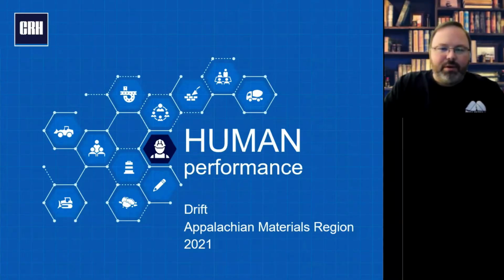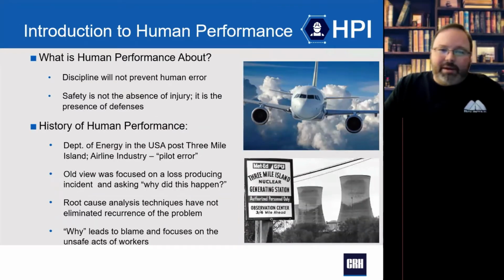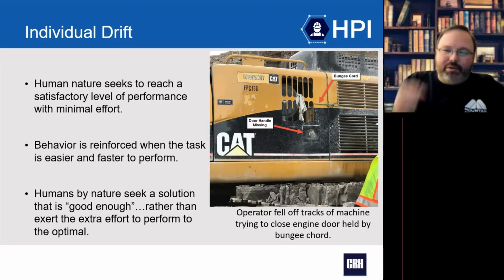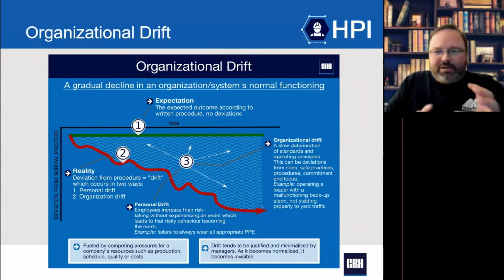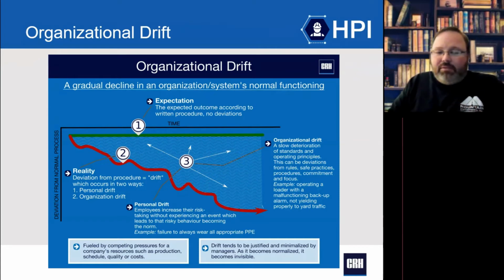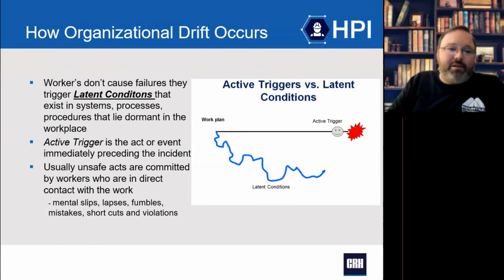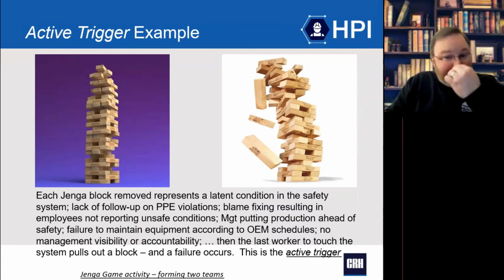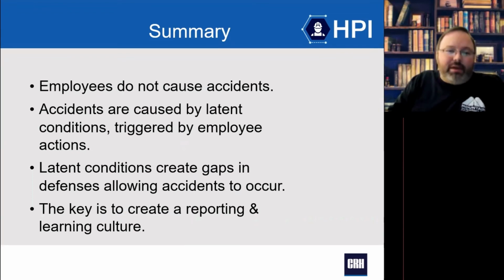Human Performance & Drift - Tim Osborne